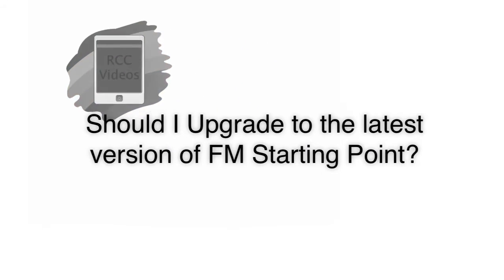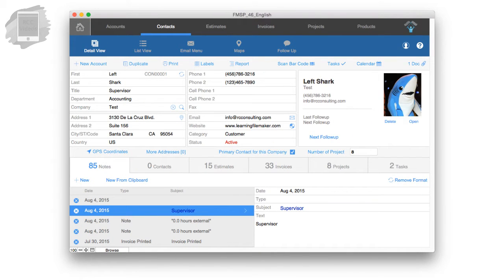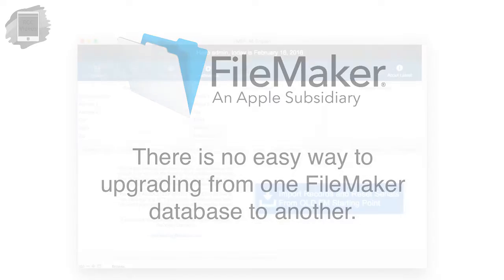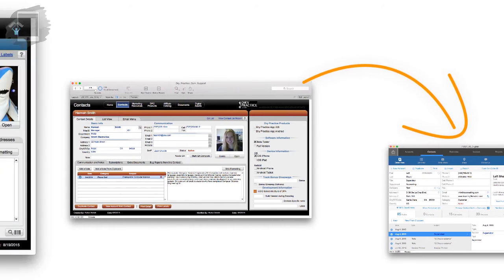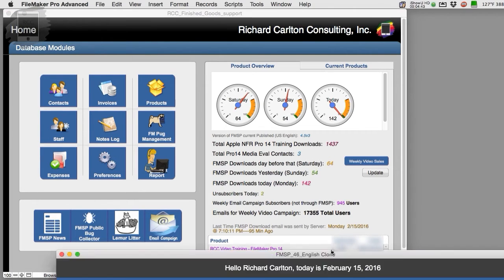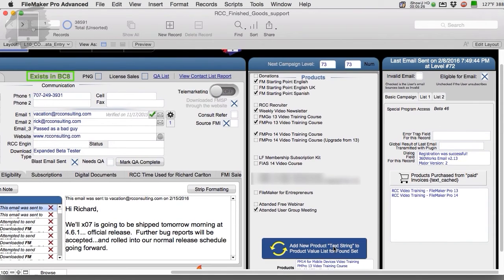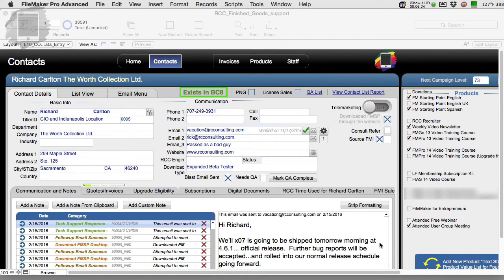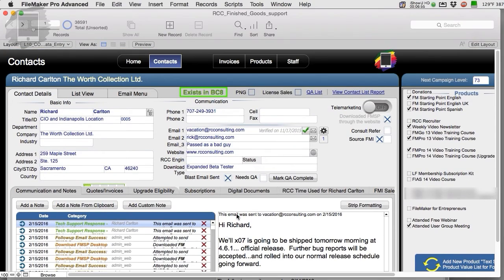Should I upgrade to the latest version of FM Starting Point? - FileMaker 14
***Free FileMaker 14 Training Videos***

FileMaker Pro 14 Video Training Course All New Updates

A frank conversation with CEO, Richard Carlton... regarding the overall desire and benefit from rebuilding your existing database with the latest FM Starting Point.

Filemaker 14 Video Course